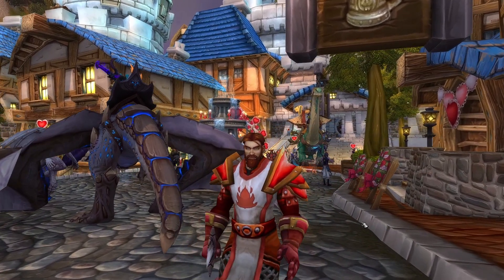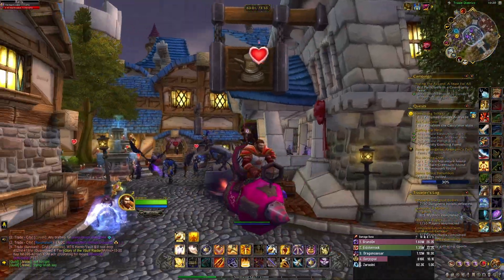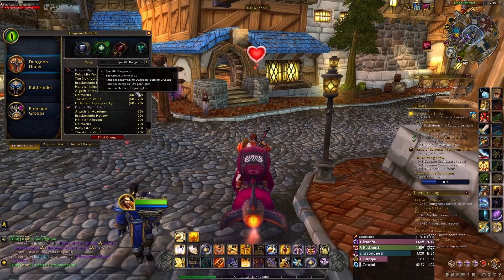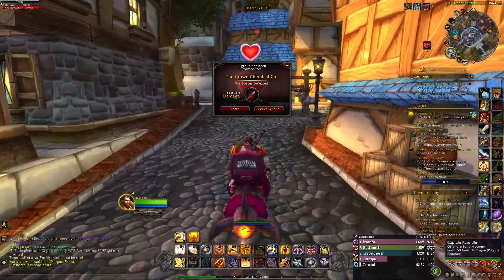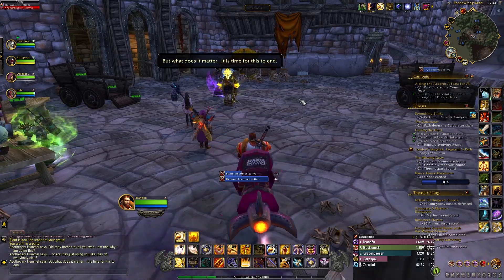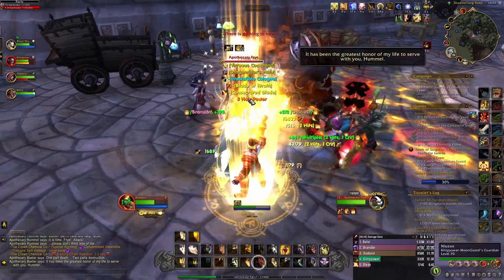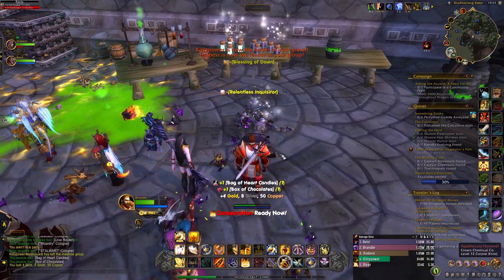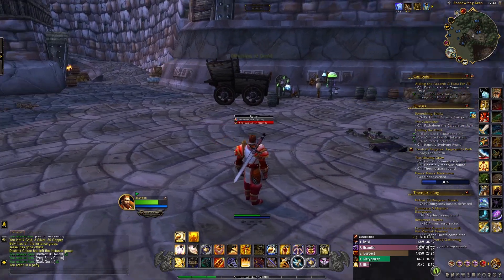How To Get The Big Love Rocket Mount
Hey guys, Love is in the Air for the next two weeks in World of Warcraft! New this year is a higher drop rate of the coveted Heartbreaker/Love Rocket mount and in this video i will show you how you could get it. (Happy Valentine's Day)

Be sure to catch up with me on Discord here: Rojoknight#3977

Also PS. me and my friends have a gaming group on twitch called the Thunder Penguins. We stream almost every day. If you are interested check us out